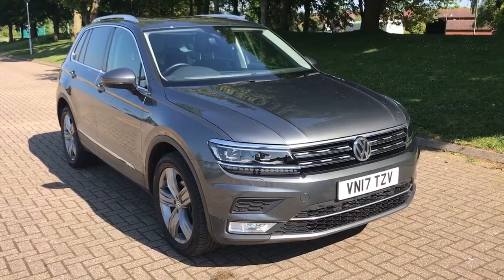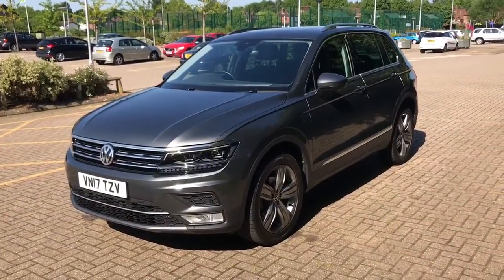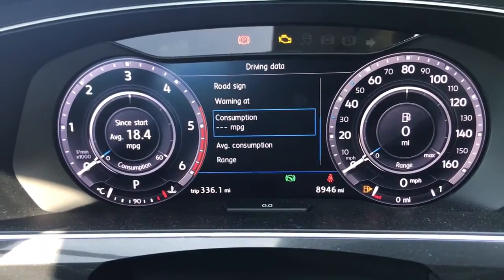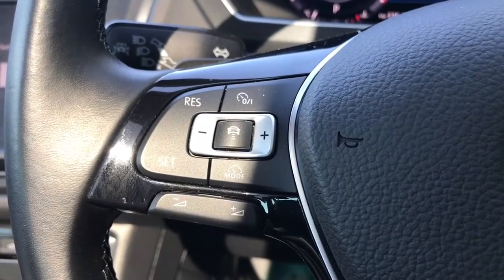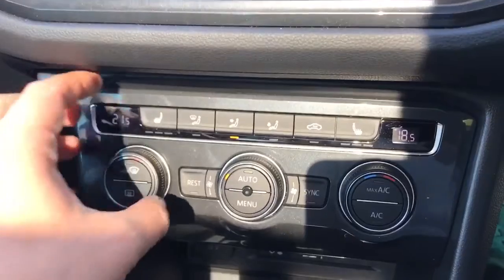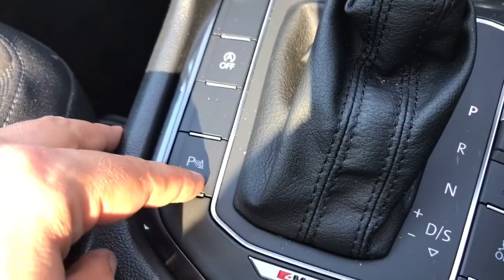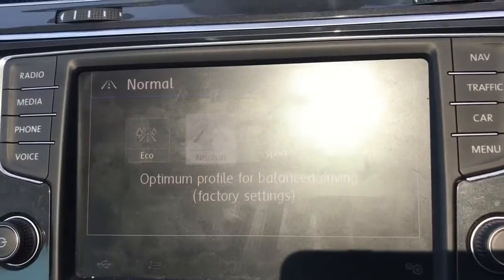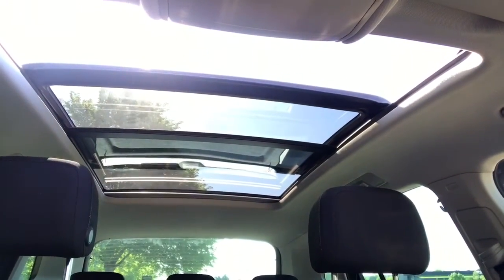Volkswagen Tiguan VN17TZV